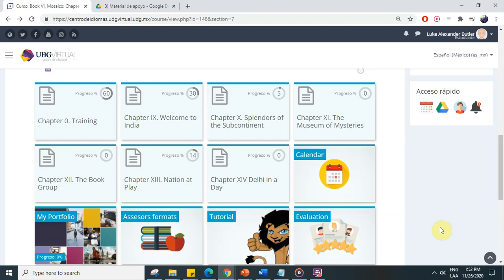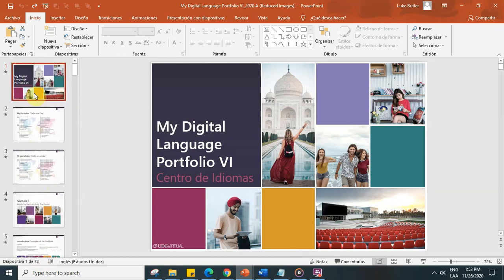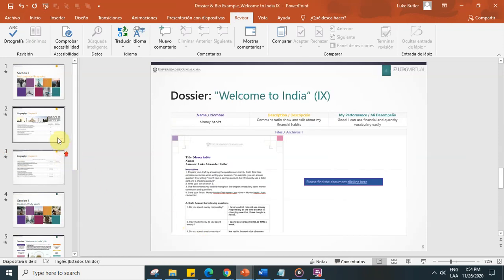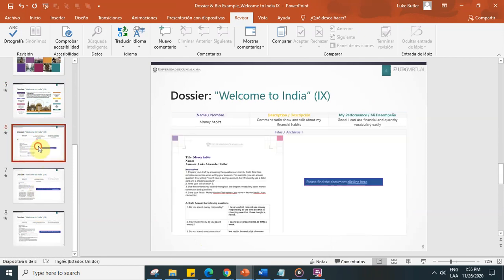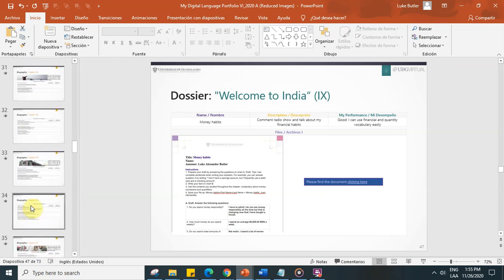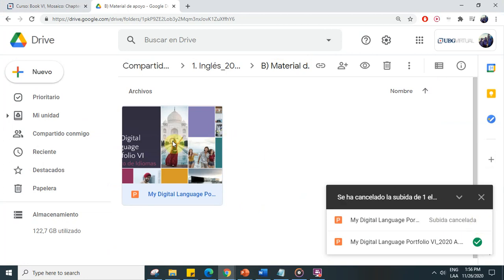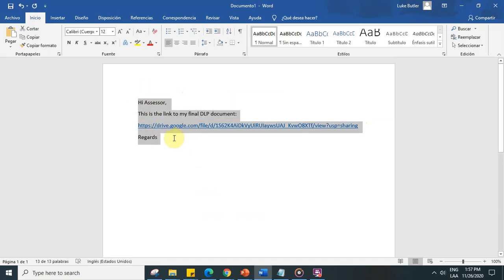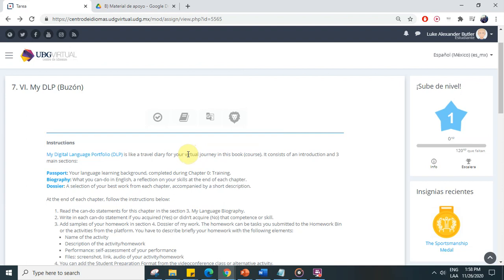Final DLP VideoTutorial. Centro de Idiomas. UDGVirtual.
With this tutorial you will know the correct way to upload the final version of your portfolio in the last chapter of your English course.